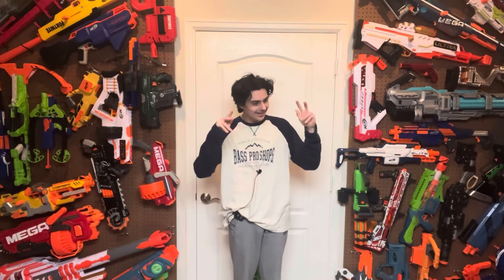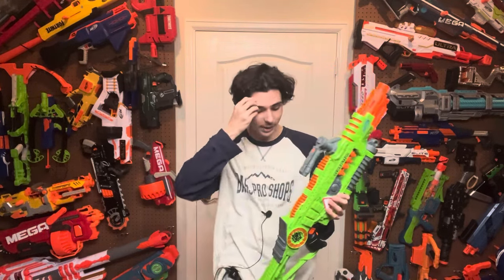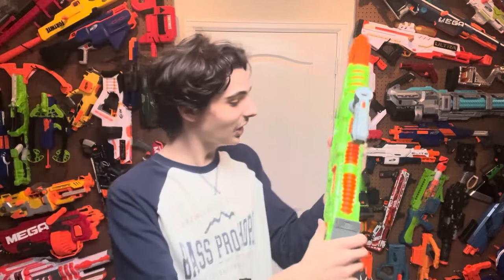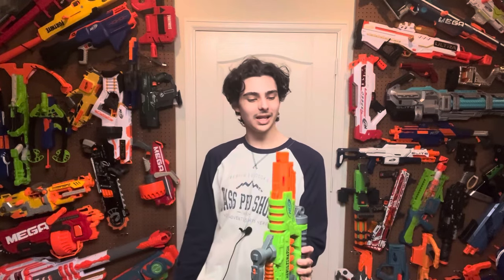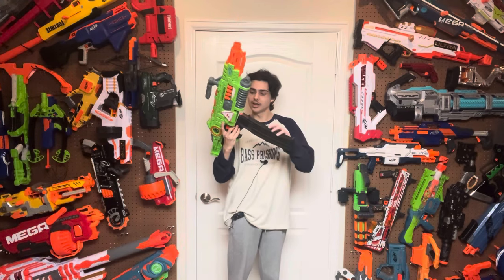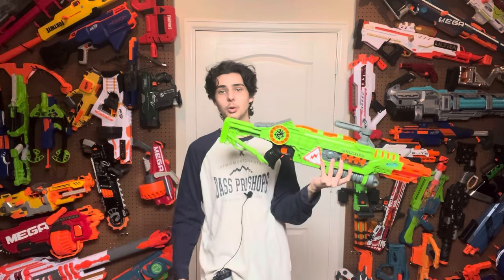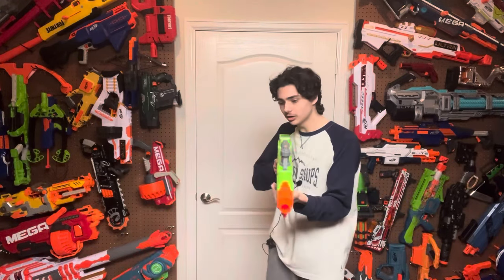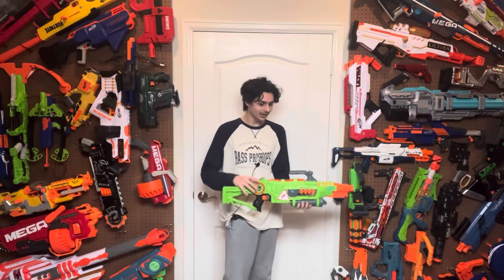The Nerf Revoltinator is -thiiiis- close to being great